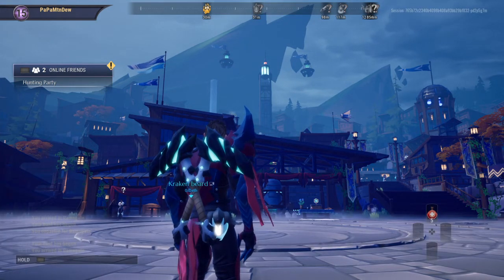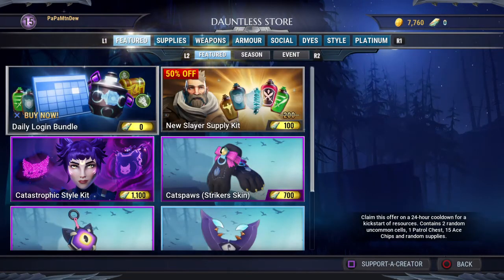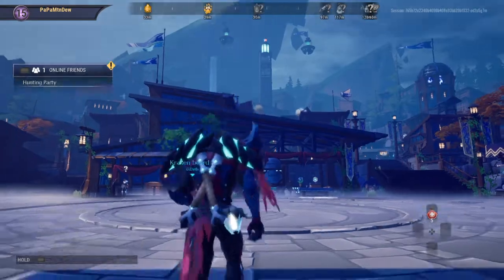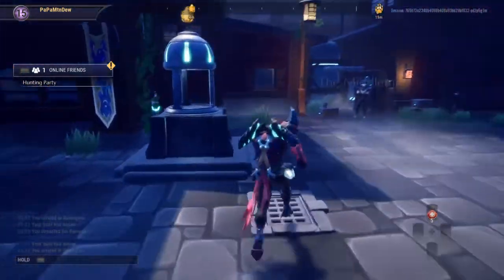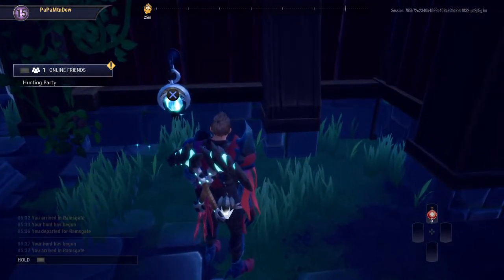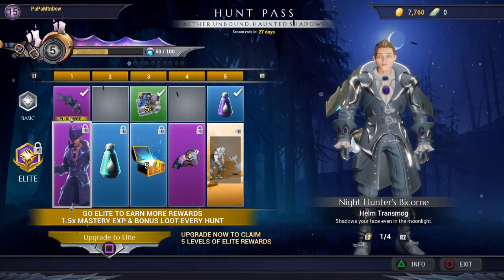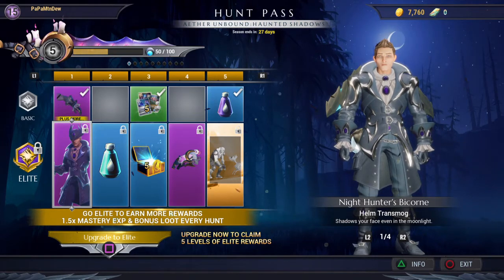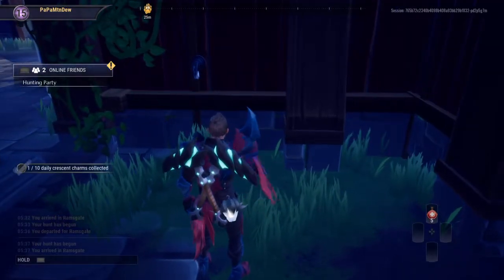How to get a FREE Daily Bonus in Dauntless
Collect your FREE daily moonstones and pick up your daily supply kit in Dauntless! If you have any content that you would like to see, let me know!